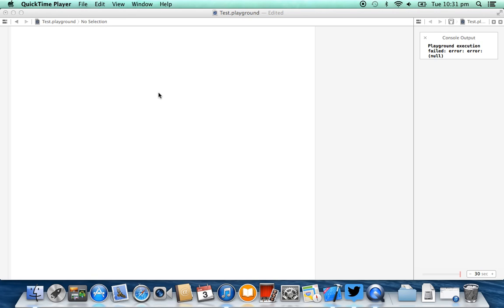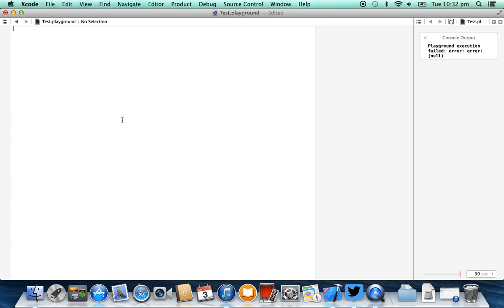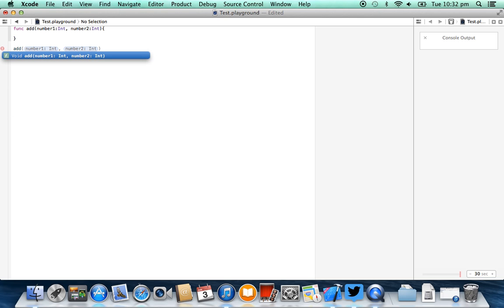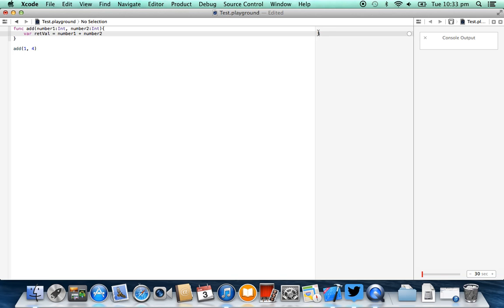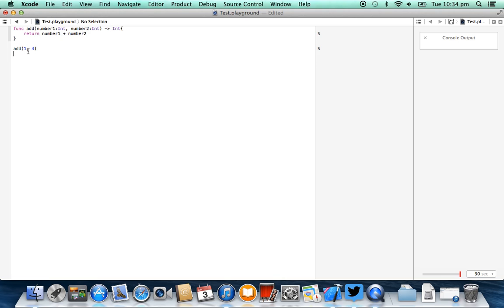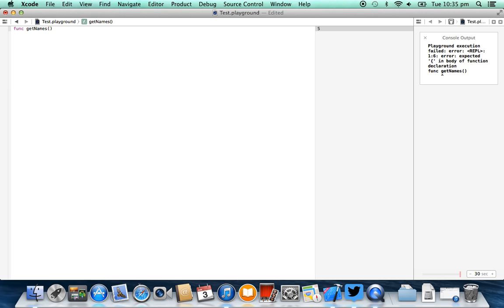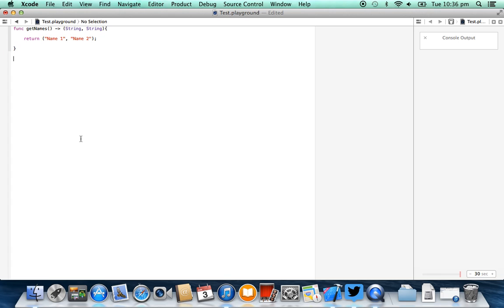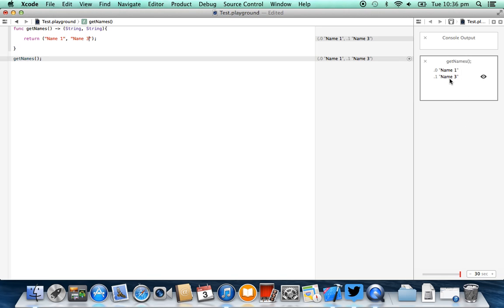Introduction to SWIFT - 04 Functions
Interested in learning Apple's new SWIFT Programming language? I'm going to take you through the basics.

Swift Tutorial
IOS App Tutorial
Objective C
Apple Development
XCode